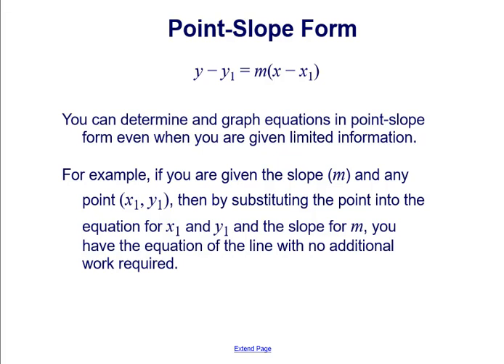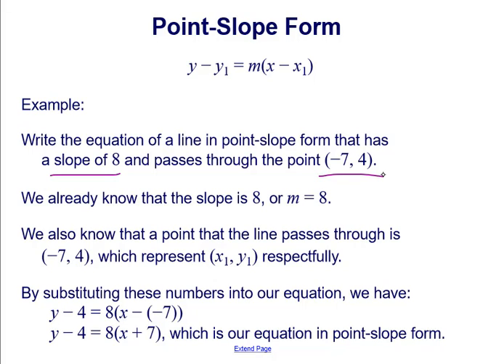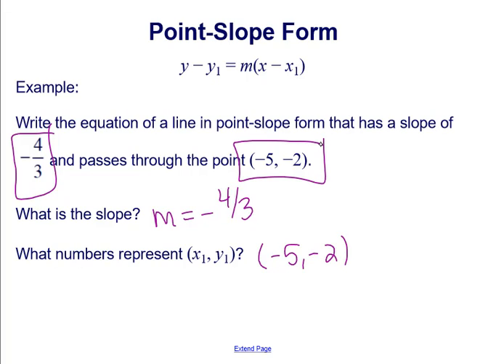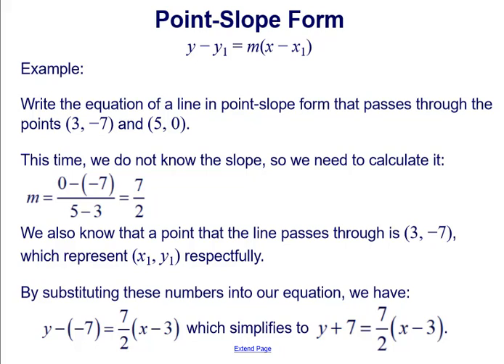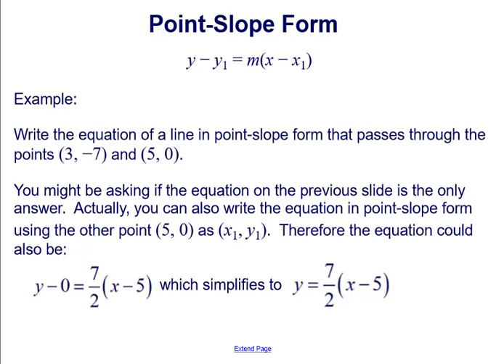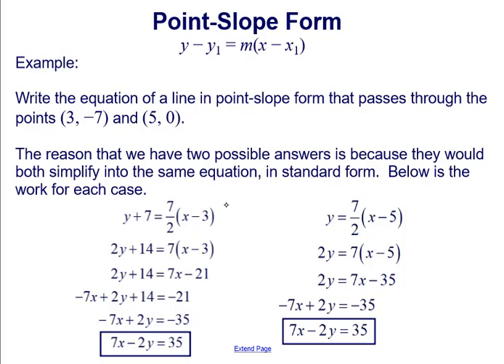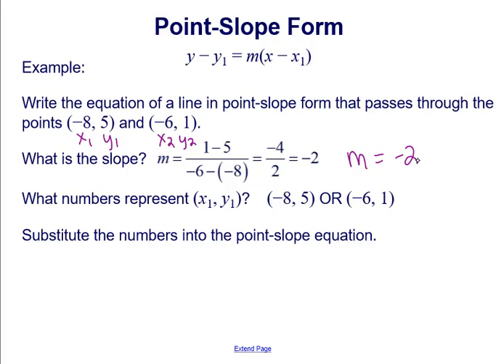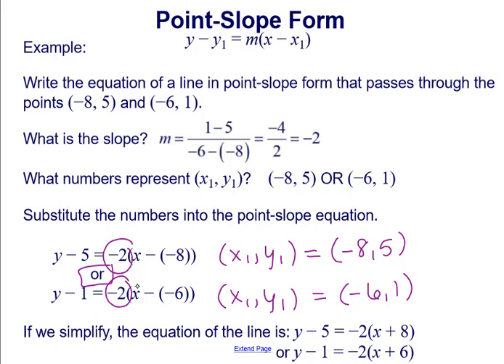Point Slope Form Part 2